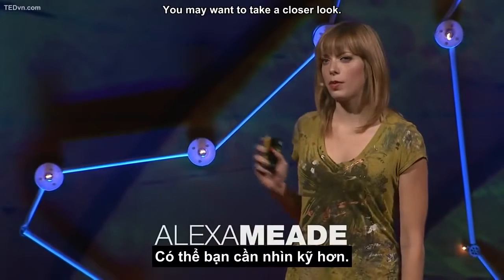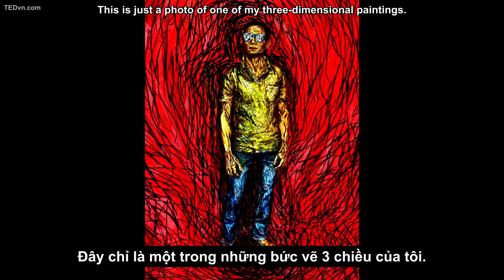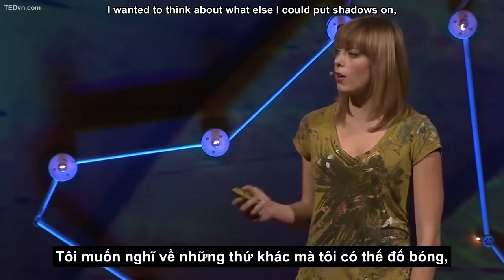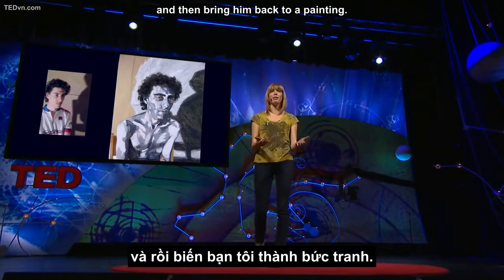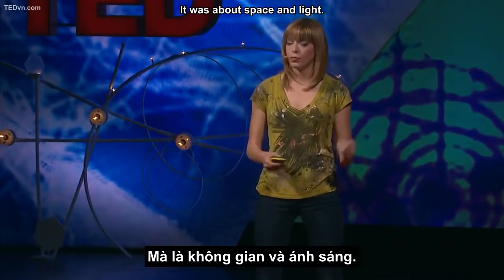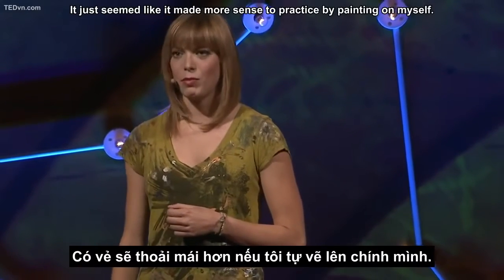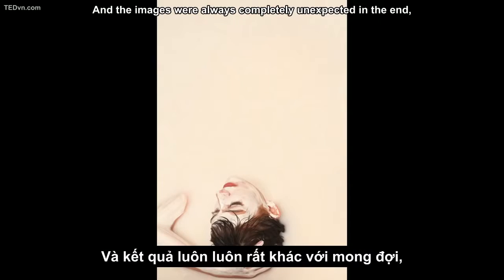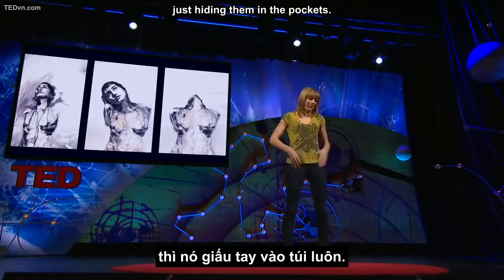[TED Vietsub] Alexa Meade Vẽ lên cơ thể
[TED Vietsub] Alexa Meade  Vẽ lên cơ thể, đây là nơi chia sẻ các video mà TEDvn đã dịch lại từ TED